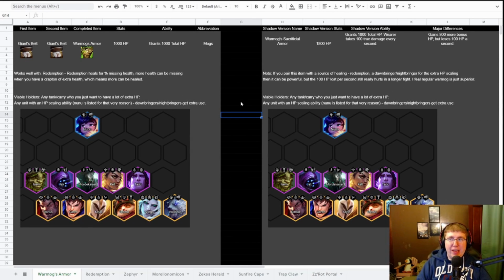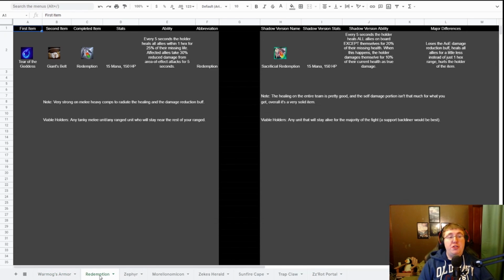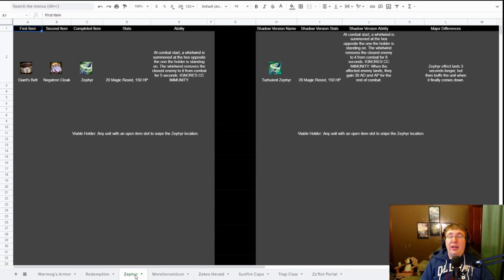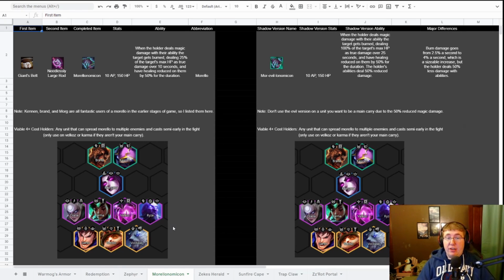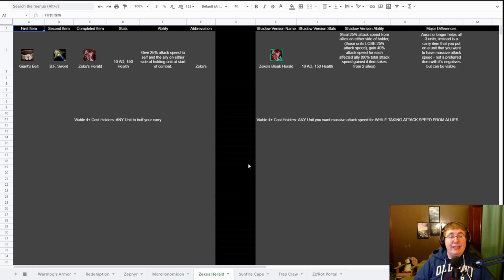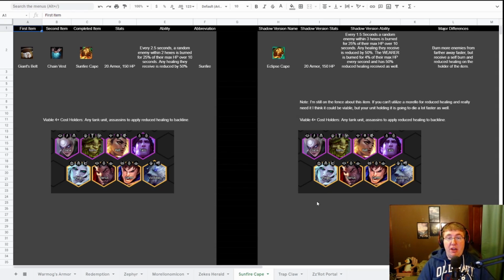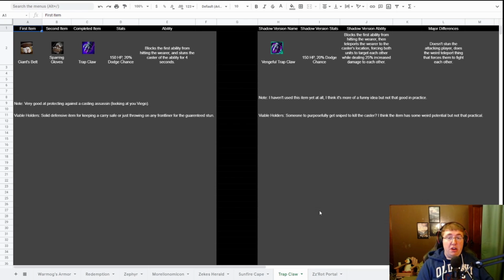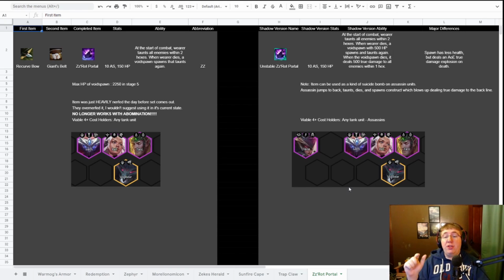TFT Set 5 Items Explained - Giant's Belt + Shadow counterparts guide - Razmagaming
Hey everyone, here's the next video in the series for all set 5 items, this time explaining the Giant's Belt

Timestamps for each item:
0:00 - Intro
0:34 - Warmog's Armor
2:20 - Redemption
4:29 - Zephyr
6:35 - Morellonomicon
9:32 - Zeke's Herald
11:20 - Sunfire Cape
13:20 - Trap Claw
15:23 - Zz'rot Portal
17:25 - Speech + Outro